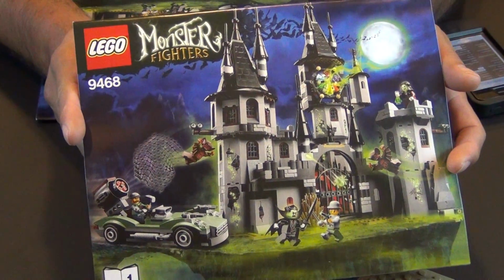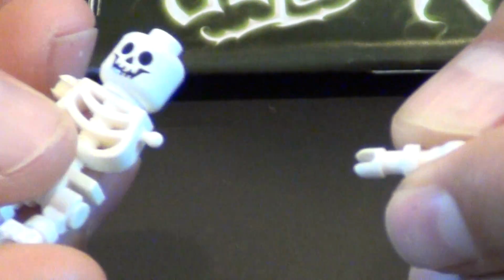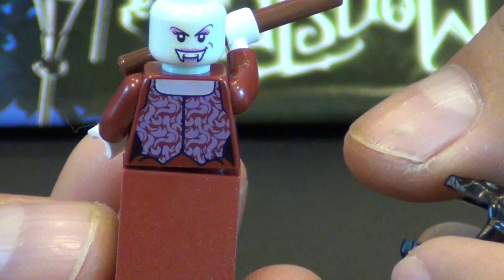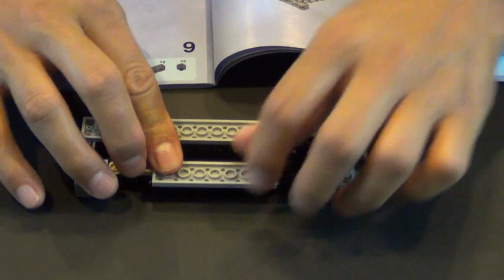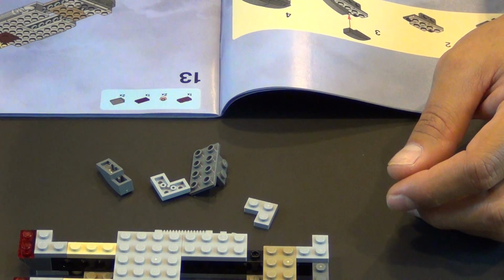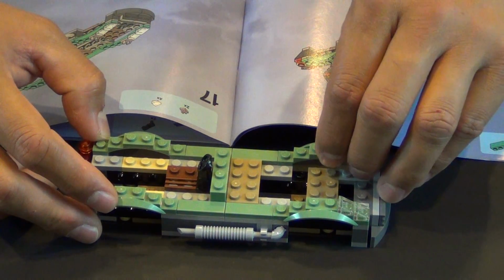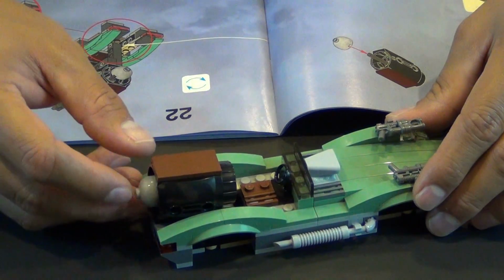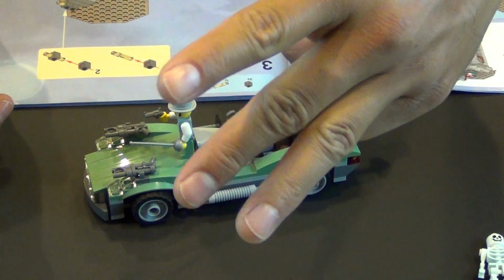Live Build - Lego Monster Fighters Vampire Castle - Part 1 - Set #9468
Check part 1 of this 4 part series where we build the Lego Monster Fighters Vampire Castle, set #9468.